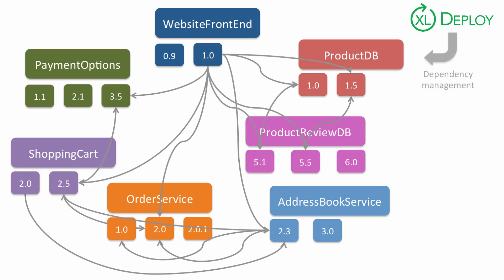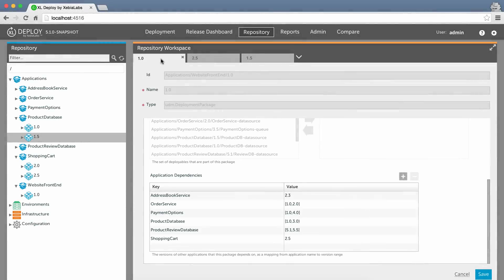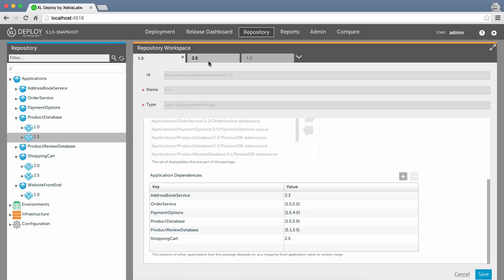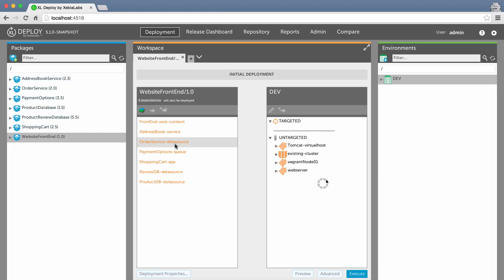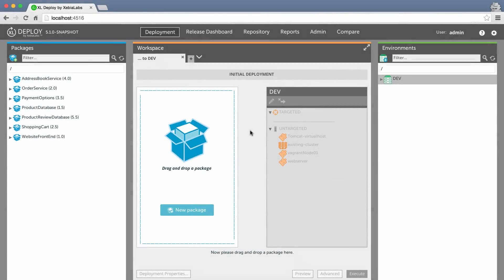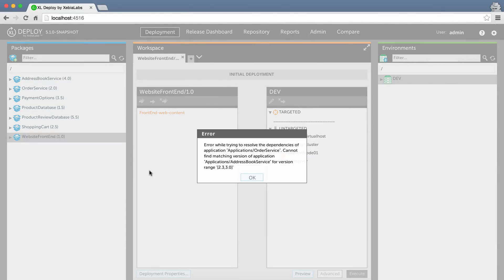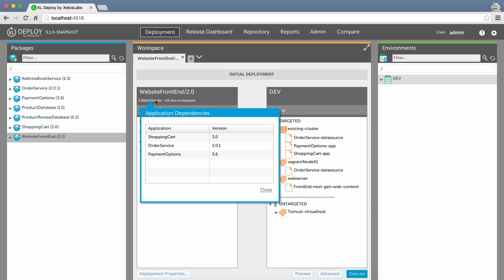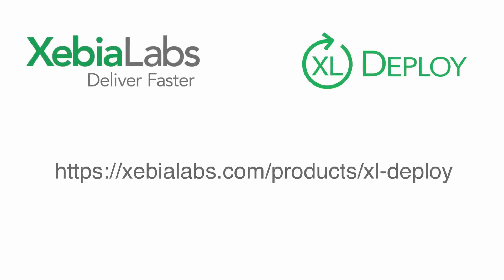Managing Application Dependencies with XebiaLabs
Whether you’re working with microservices, or you just need to ensure that certain applications are installed together in your infrastructure, managing dependencies can be challenging. XebiaLabs ensures that broken dependencies don’t break your deployments.